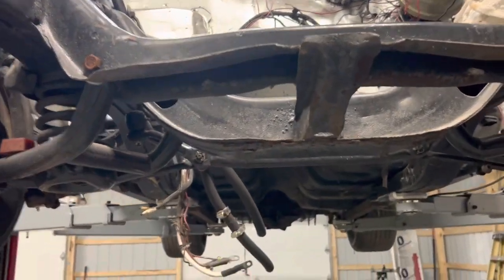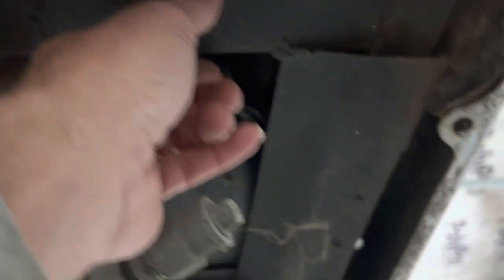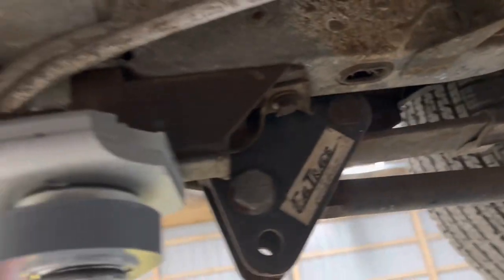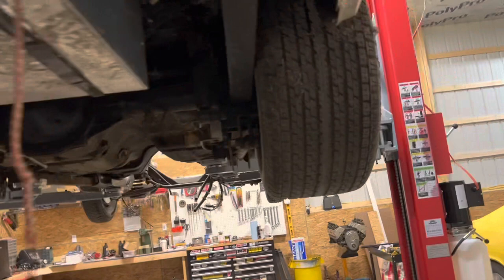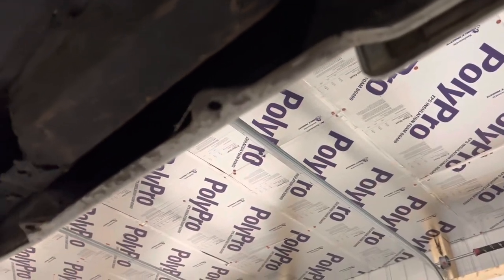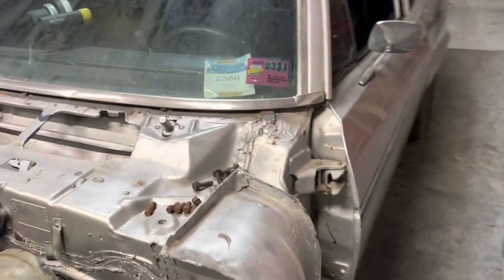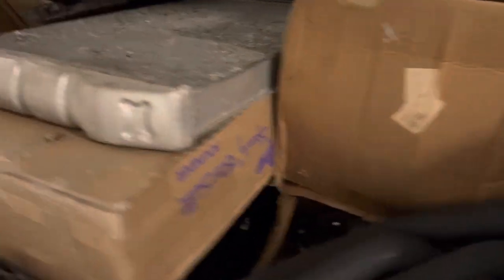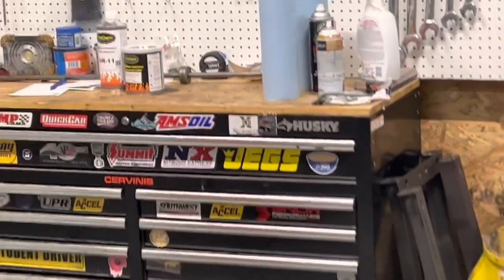Let’s take a gander under the no prep build nova.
Building a 1970 nova into a no prep car.